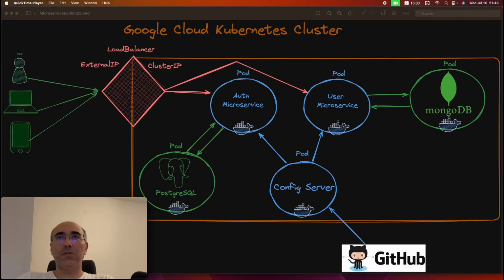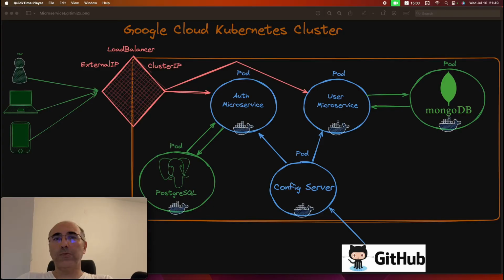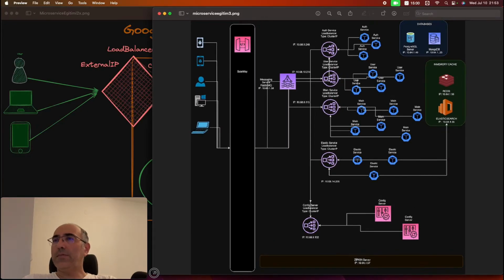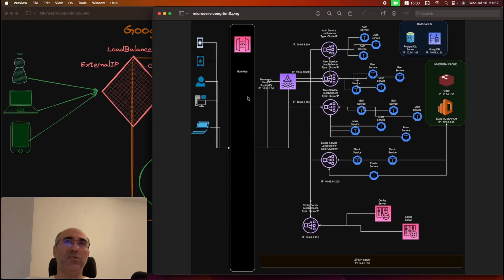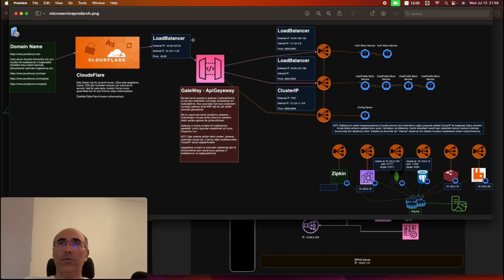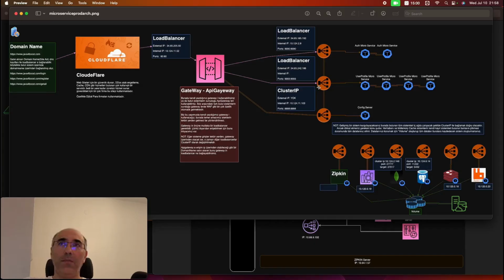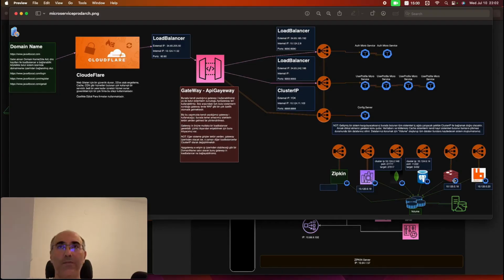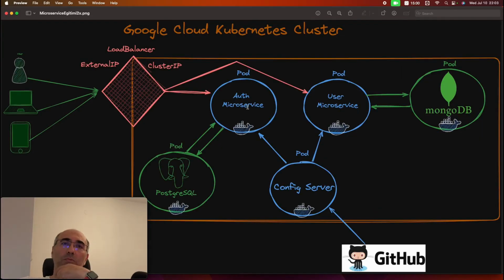Master Microservices with Spring Boot – Docker, AWS, Kubernetes & More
🚀 Become a Microservices Expert with Real-World Technologies!

Welcome to the ultimate training series where you'll master microservices architecture using Spring Boot, along with powerful tools like Docker, AWS, and Kubernetes.

Whether you're a backend developer, DevOps engineer, or software architect, this course is designed to give you hands-on experience and production-ready skills.

🎯 What you’ll learn:

Spring Boot 3.3.x for modern Java-based microservices

RESTful API design and communication patterns

Dockerize and containerize your microservices

Deploy to the cloud with AWS

Orchestrate with Kubernetes

Service discovery, API gateway, centralized config, resilience, and more

💡 This is not just theory — we build and deploy real microservices step by step. By the end of this series, you'll be ready to design scalable, reliable, and maintainable systems in the real world.

🔗 Get started now and transform your career with production-grade microservice skills!